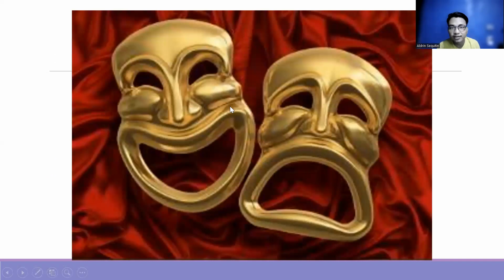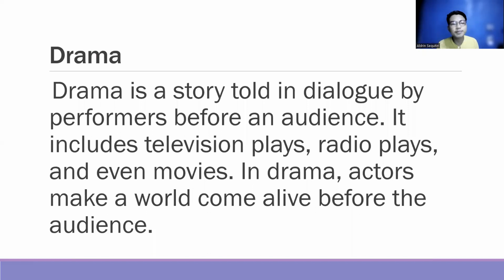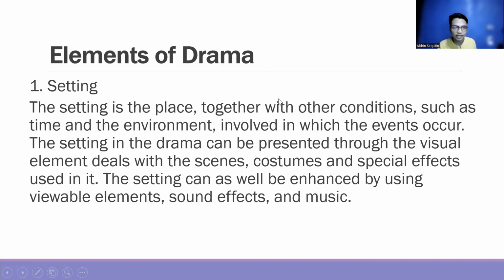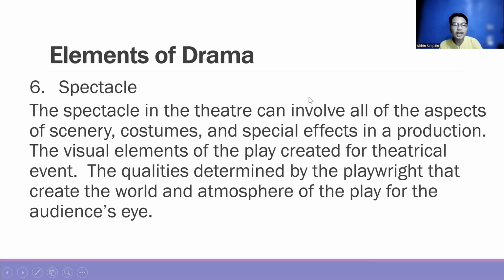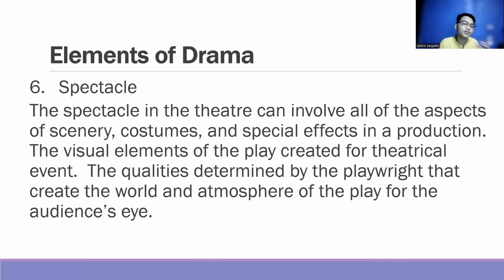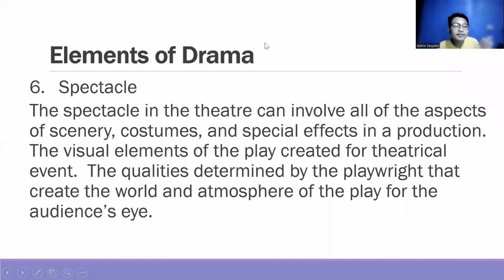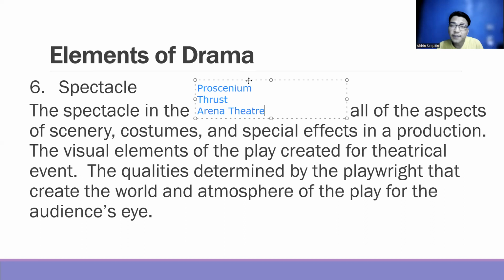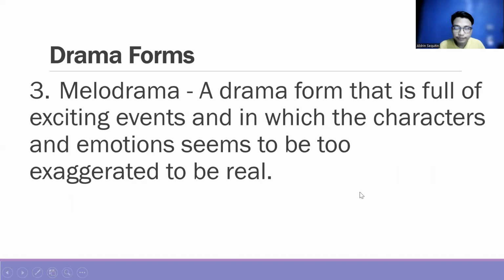Lesson 3 Drama